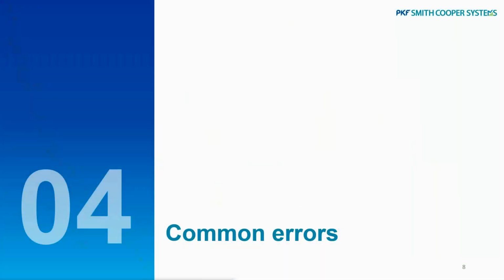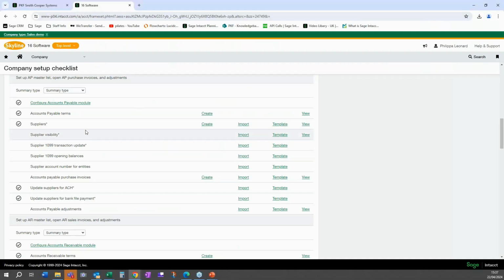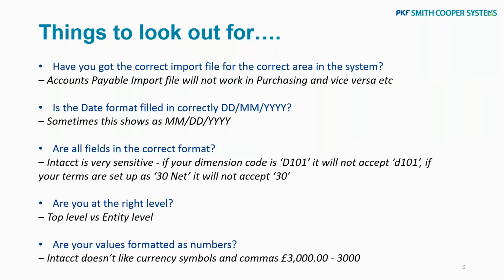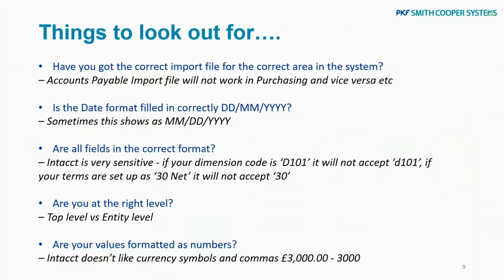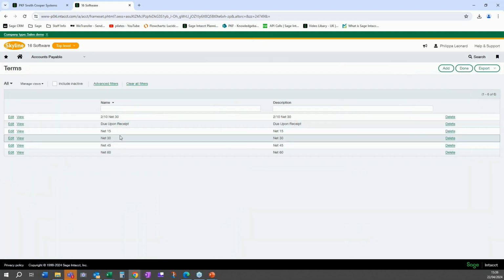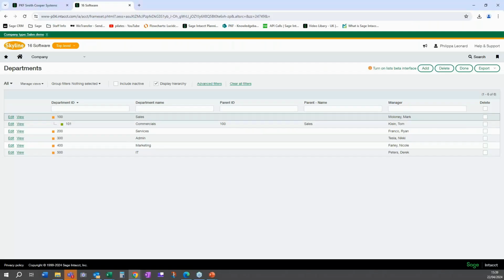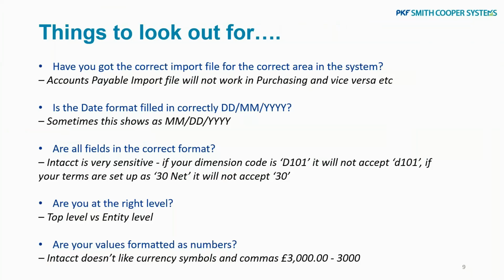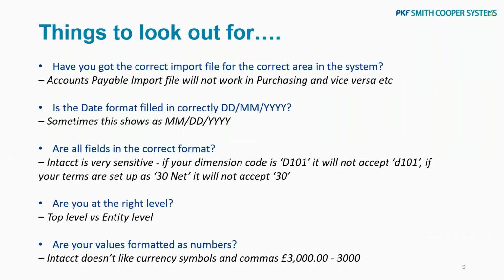Common Errors When Importing Data Into Sage Intacct | Sage Intacct Help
If you're seeing errors when you import data into Sage Intacct and you're unsure what they mean, watch this video to learn about the common import errors which we see from existing clients.

Our team of experienced Sage Intacct Consultants can help you with any other errors if they're not mentioned in this video, or you're unsure how to fix them - all of our contact details are below.